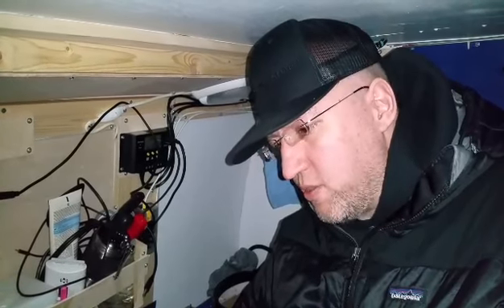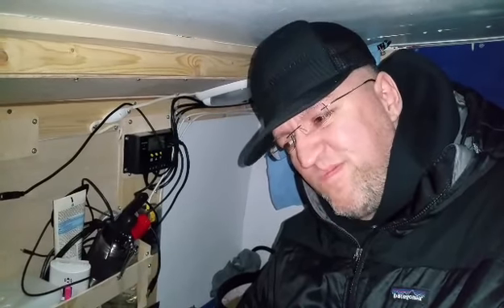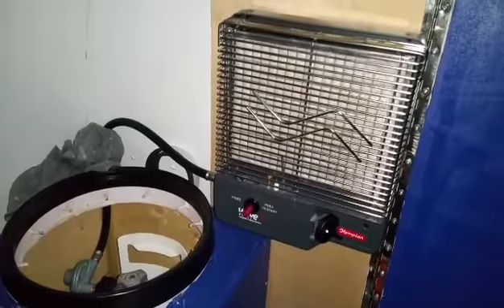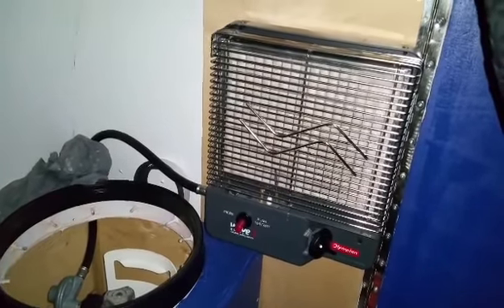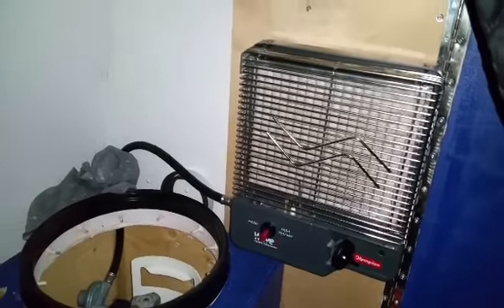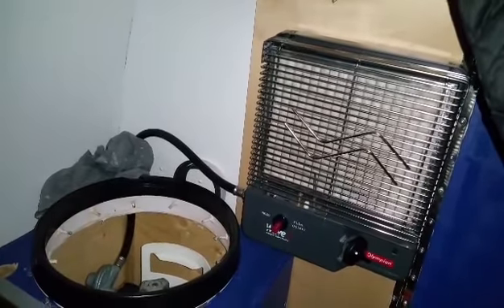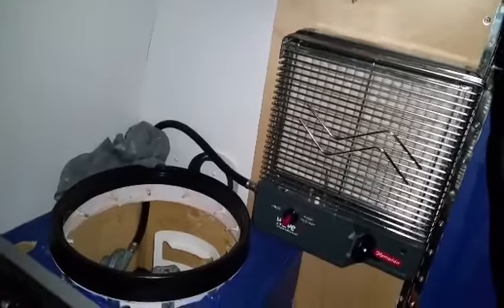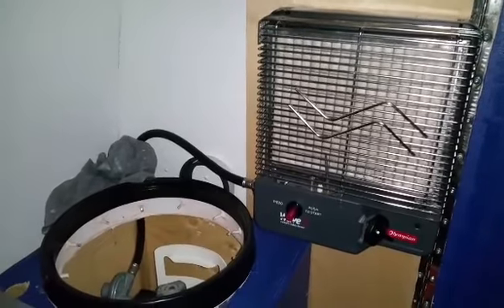#69 - Three Essentials to Live in a Van Full-time.